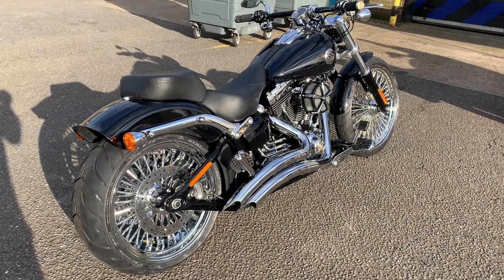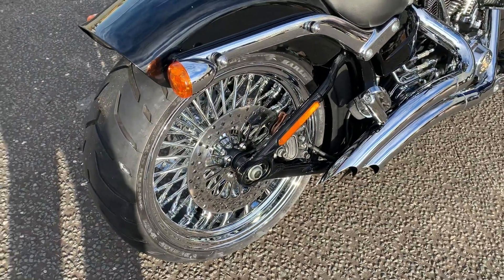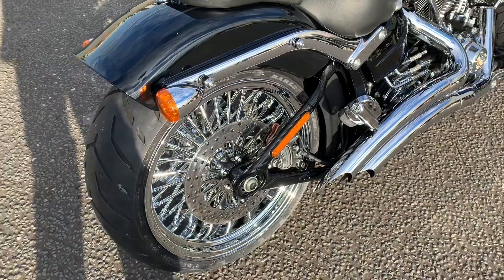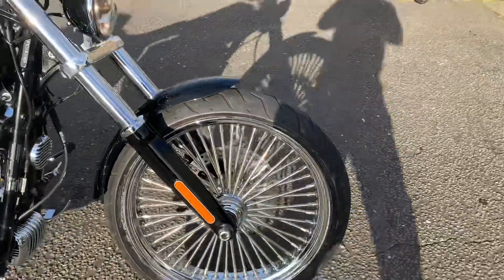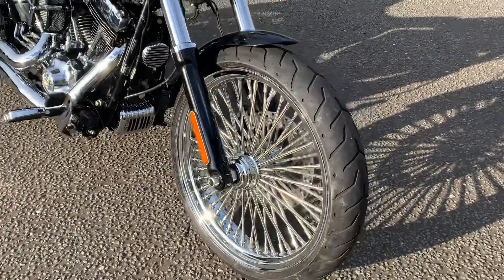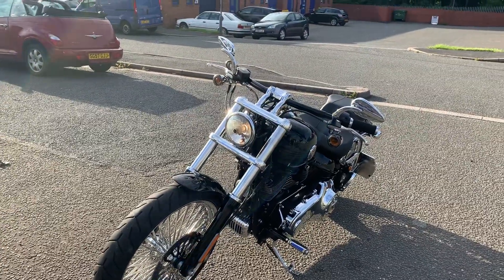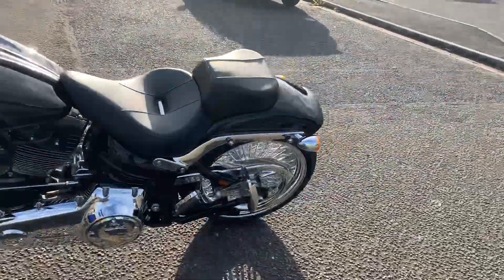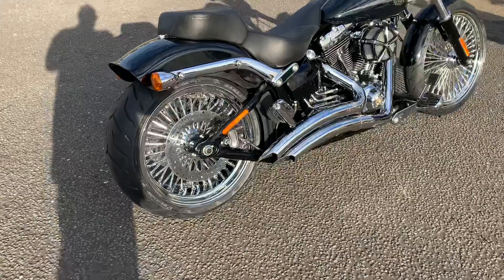H arley Davidson Softail 21 inch wheel fat king mammoth spoke wheels Stainless spoke Custom Cruisers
Harley Davidson Softail 21 inch wheel fat king mammoth spoke wheels Stainless spoke Ridewright & Chrome Ultima 8x18 rear as 18X8.50 don’t fit ! plus Performance Machine billet pulley and fat spoke discs and new Chrome bolts ABS bearings fitted too to buy yours or have us fit them call Mike on 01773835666 at Custom Cruisers UK or see new offers sire Stay safe ride safe. : Mick